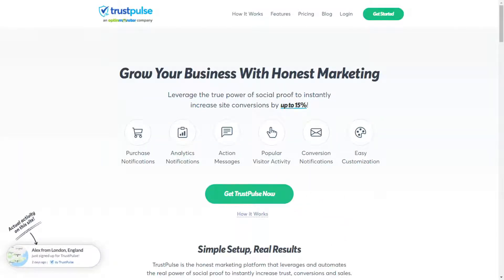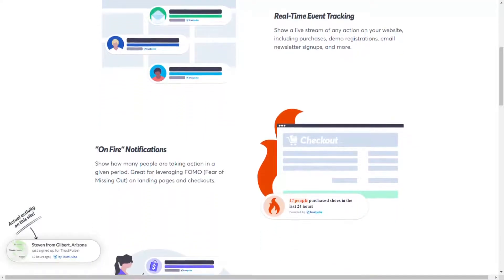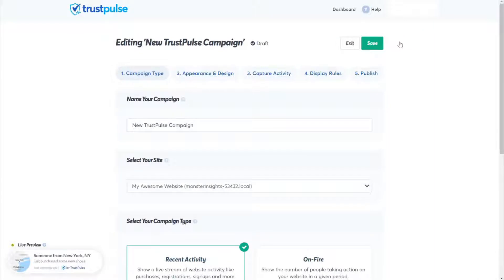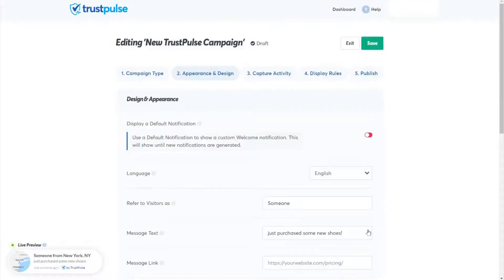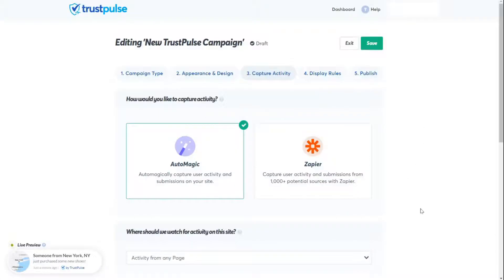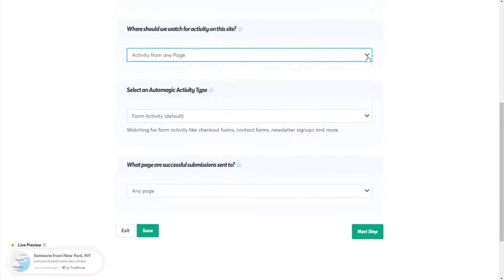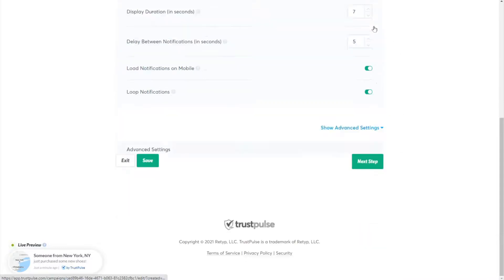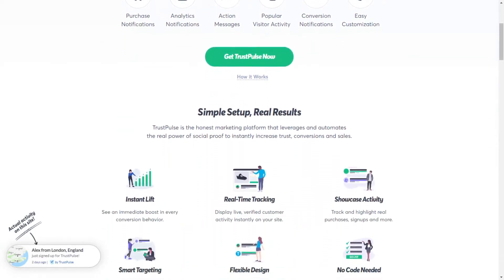Is TrustPulse The Best Social Proof App?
Wouldn't you like more visitors to take action on your site? In this video, we'll show you how that using a social proof app like TrustPulse can make that happen. TrustPulse lets you create eye-catching, real-time social proof notifications, so your visitors see others are making purchases and finding value in your content.

➤ Timestamps in this video:
00:00 Introduction
00:15 What Is TrustPulse
00:30 Benefits of Using TrustPulse
01:30 How To Install TrustPulse In WordPress
01:53 Creating A TrustPulse Campaign
02:02 Selecting The TrustPulse Campaign Type
02:46 Customizing TrustPulse Design and Appearance
03:33 Customizing TrustPulse Capture Activity
04:48 Customizing TrustPulse Display Rules
05:18 Publishing A TrustPulse Campaign
05:52 Is TrustPulse The Best Social Proof App?

* 35 Examples of Social Proof You Can Start Using Today